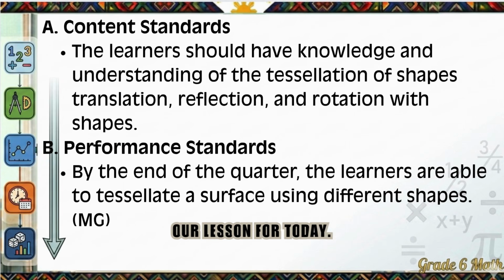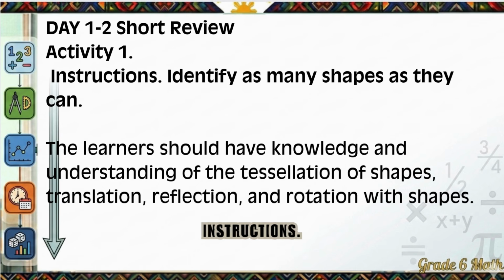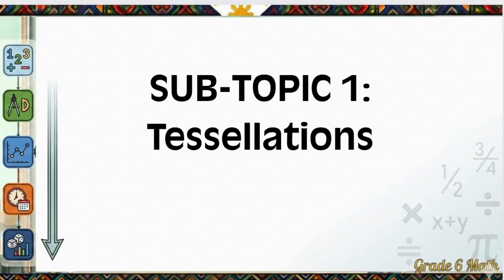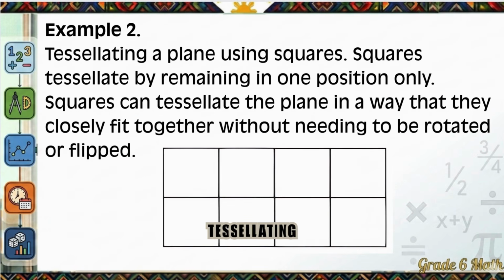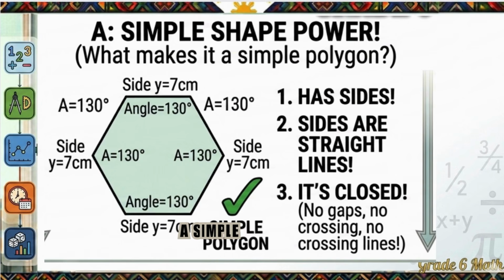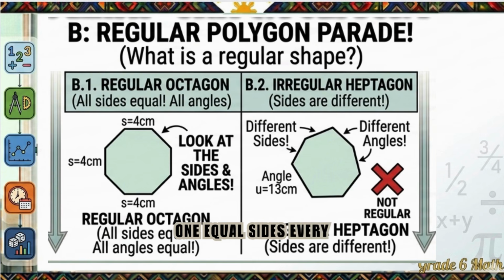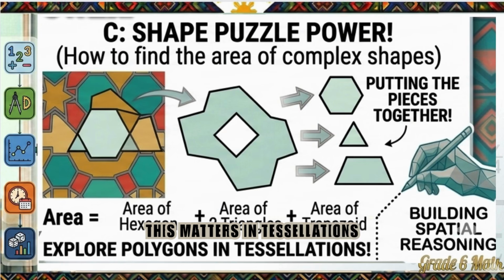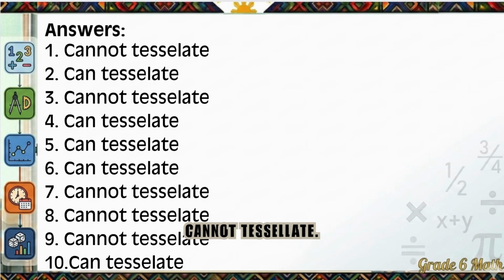Math 6 Term 1 Week 1 Day 1&2 | Constructing Tessellations (Revised Kto12)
Master the art of patterns! In this video for Math 6, Term 1, Week 1, we explore the properties and construction of tessellations based on the Revised Kto12 curriculum.

What You Will Learn:

Definition of Tessellation: Patterns made of identical shapes.

Regular vs. Semi-Regular: Which polygons can tile a plane?

The Sum of Angles Rule: Why do some shapes fit and others don't?

Step-by-Step Construction: How to make your own M.C. Escher-style art.